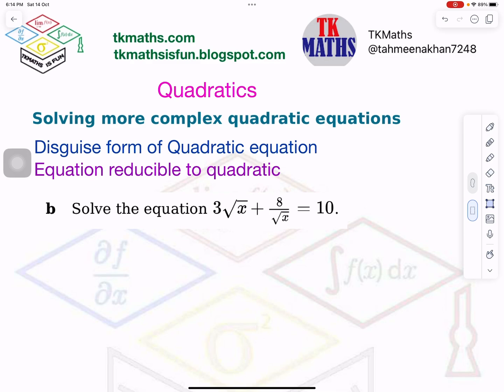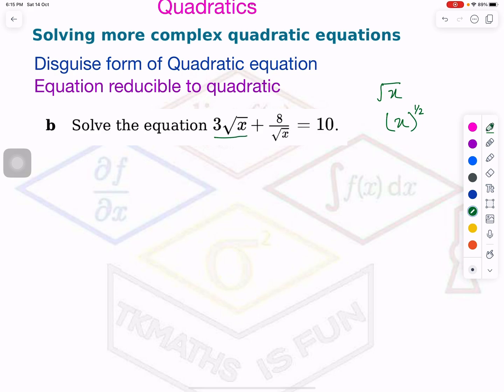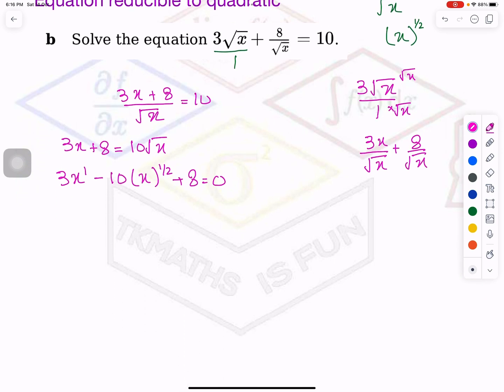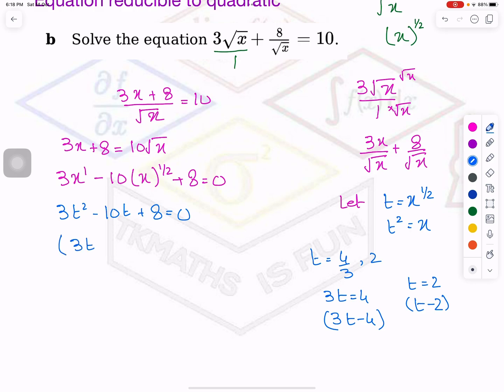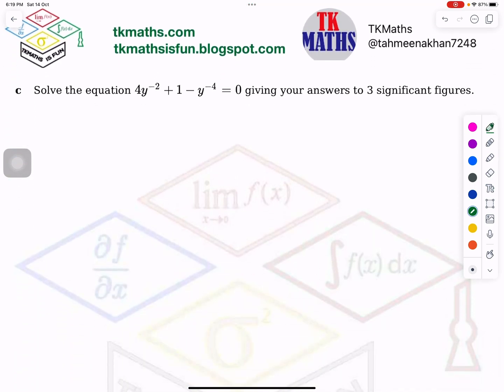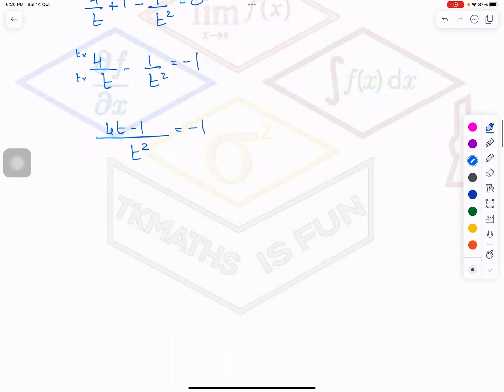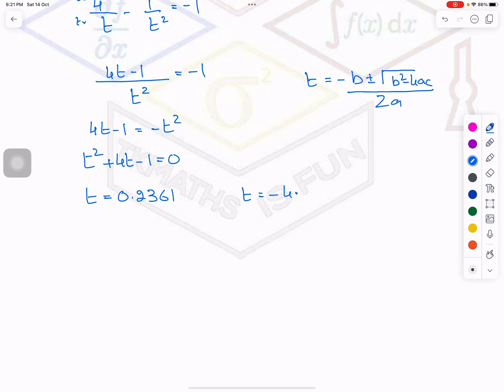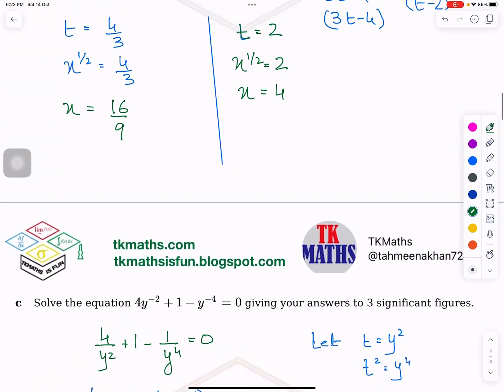TKMaths A Level maths P1 Complex Quadratic Equation